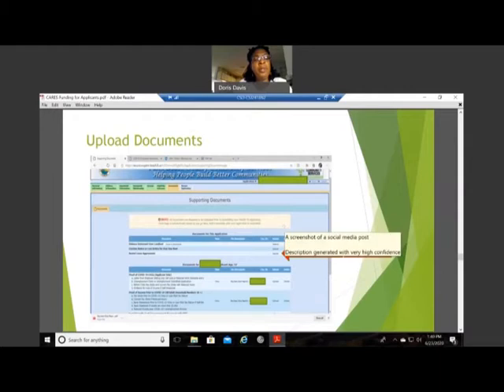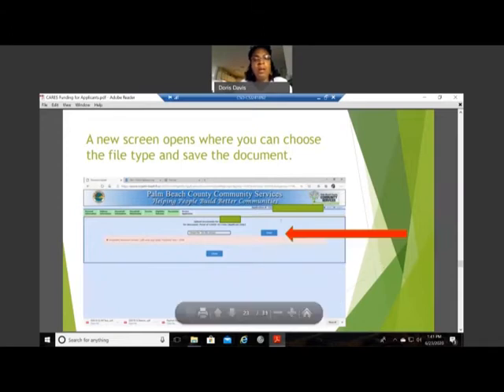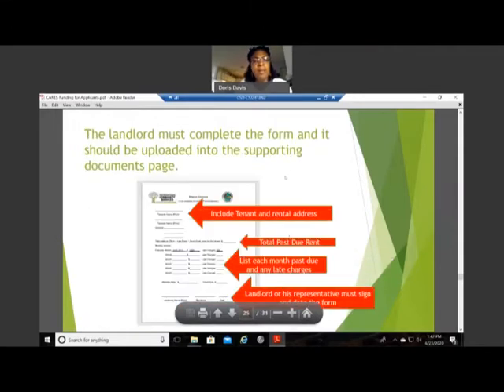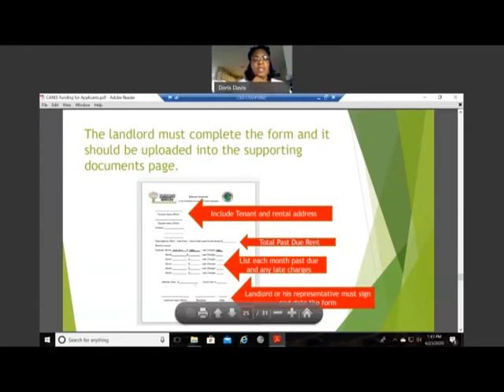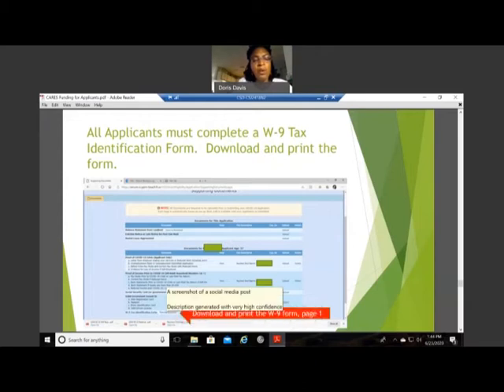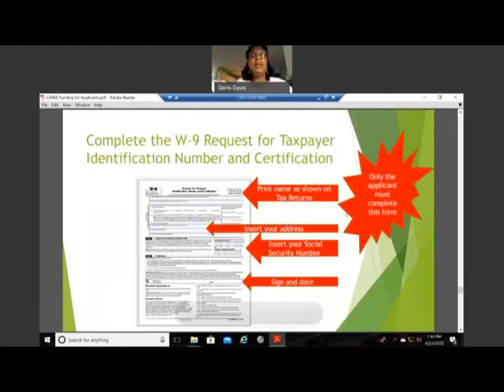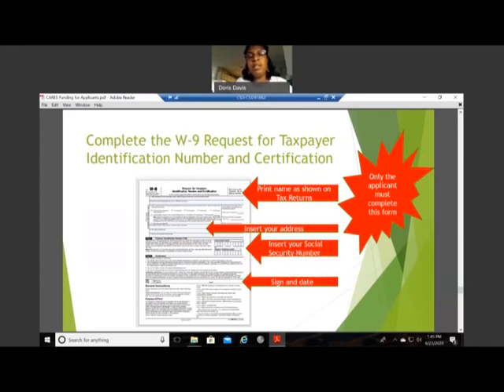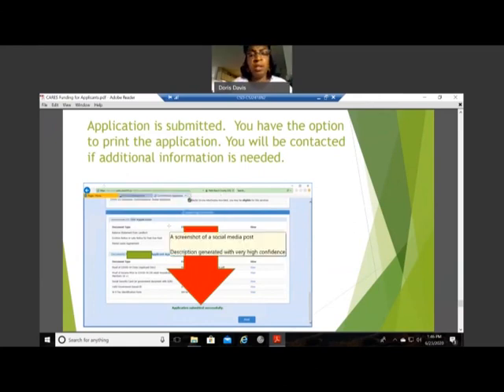How to Apply for CARES Act Rent & Utilities Part 5: Uploading Documents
PBC Community Services Department's OSCARSS tutorial on how to apply for the CARES Act Rent & Utilities Assistance.

Part 5: Uploading Documents